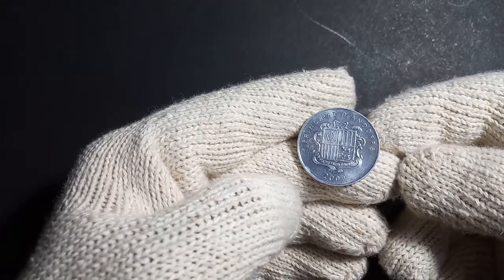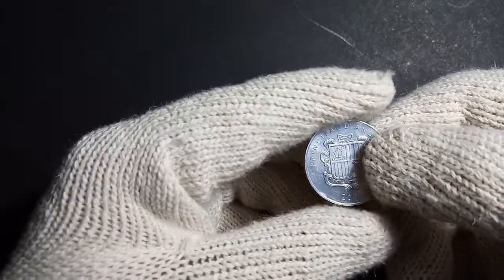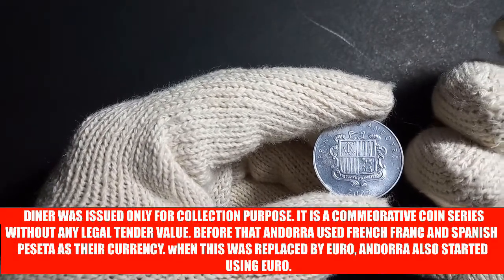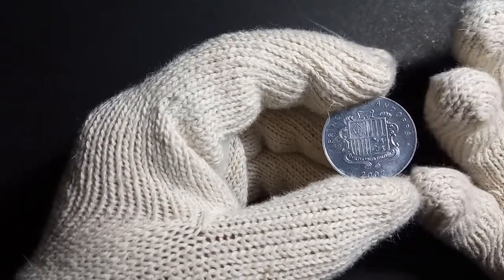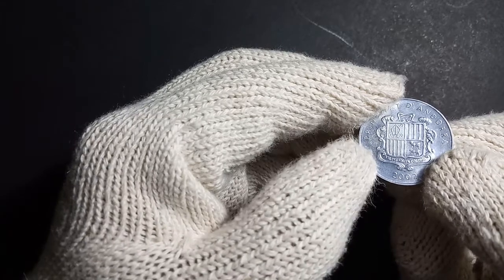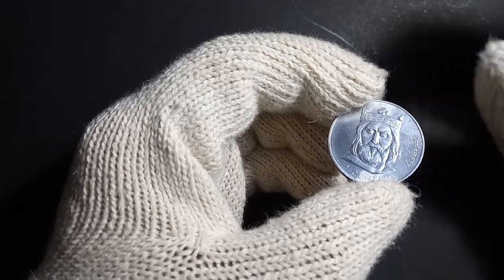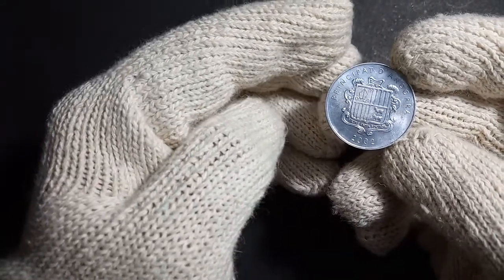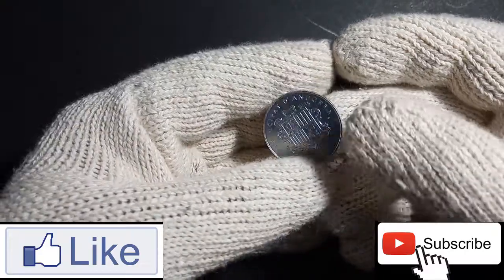KEEPING UP WITH COINS || PART 4 || ANDORRA - 1 CENTIM - 2002